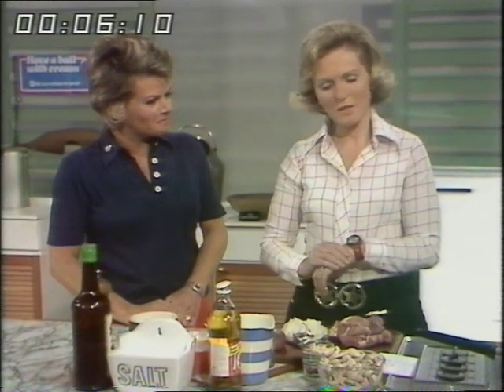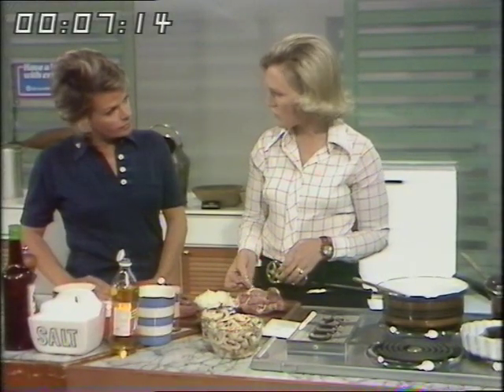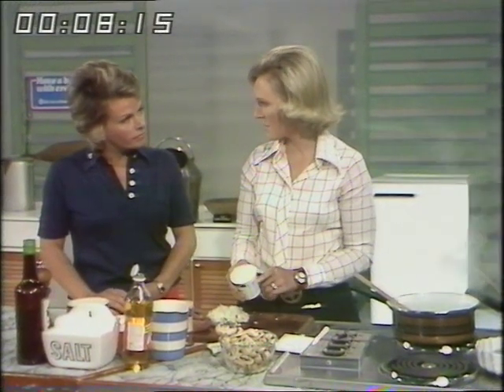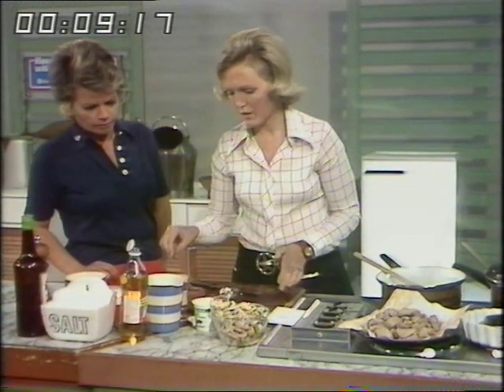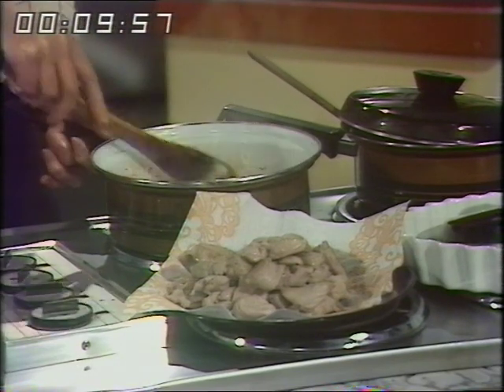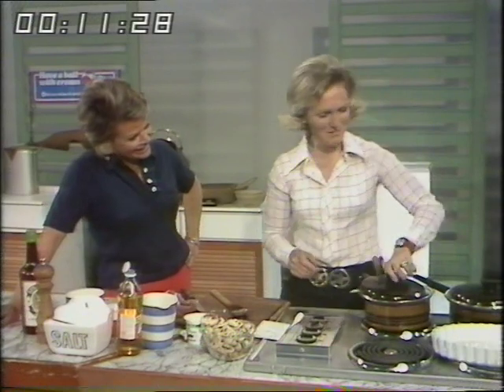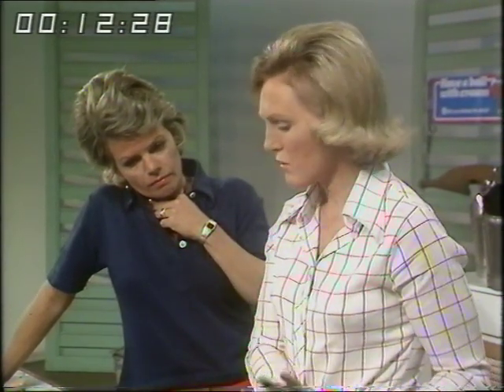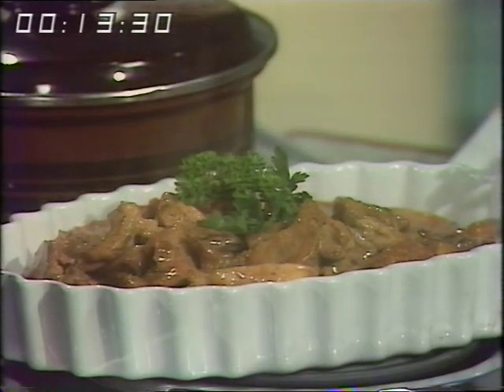Mary Berry Cooks | Pork in mushroom and cream sauce | How cook Pork | Good Afternoon | 1974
Mary Berry shows Judith Chalmers how to make a delicious and indulgent Pork and Mushroom in Cream Sauce.

Quote: VT9492